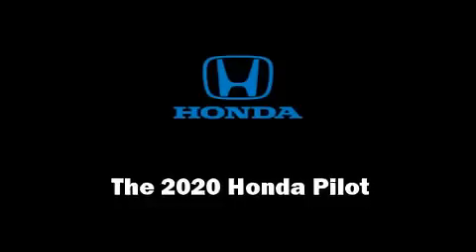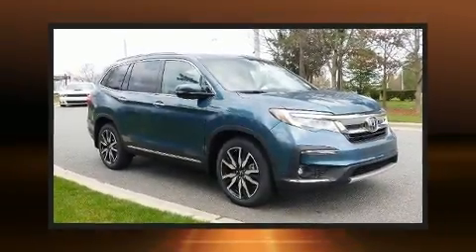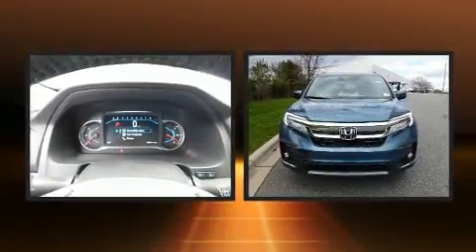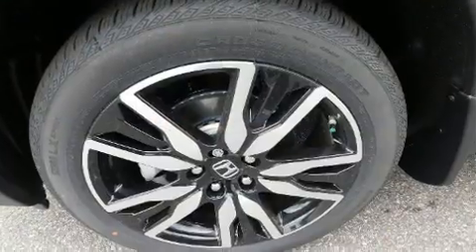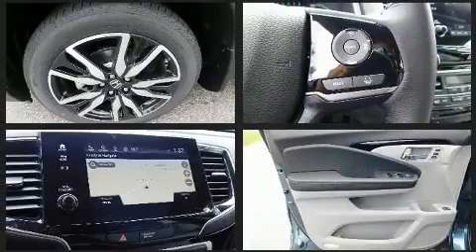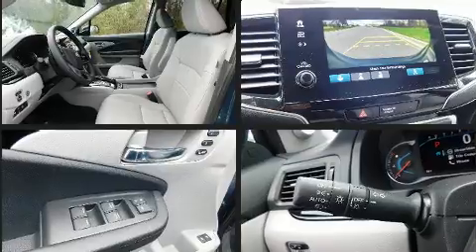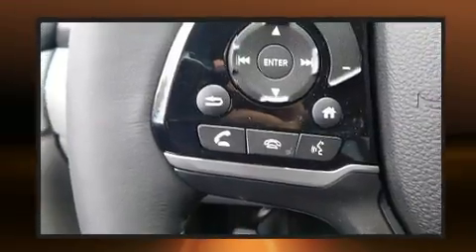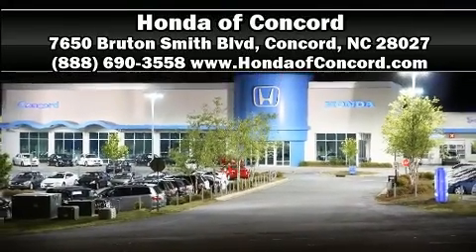2020 Honda Pilot Touring 8-Passenger 2WD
Get excited about the 2020 Honda Pilot. It features an automatic transmission, front-wheel drive, and a 3.5 liter 6 cylinder engine. Comfort and convenience were prioritized within, evidenced by amenities such as: variably intermittent wipers, power front seats, a built-in garage door transmitter, a blind spot monitoring system, heated door mirrors, cruise control, and seat memory. Features such as automatic climate control and leather upholstery prove that economical transportation does not need to be sparsely equipped. Rear passengers enjoy the seat heating functionality, keeping them warm during the winter months. Third row seats provide an even greater maximum passenger capacity. For drivers who enjoy the natural environment, a power moon roof allows an infusion of fresh air. Audio features include an AM/FM radio, rear mounted audio controls, steering wheel mounted audio controls, and 10 speakers, providing excellent sound throughout the cabin. Rear LCD monitors provide entertainment that your passengers will appreciate no matter how far the drive. In the event of a rollover collision, side curtain airbags provide additional protection for outboard seated passengers. We have a skilled and knowledgeable sales staff with many years of experience satisfying our customers needs. They'll work with you to find the right vehicle at a price you can afford. We are here to help you.